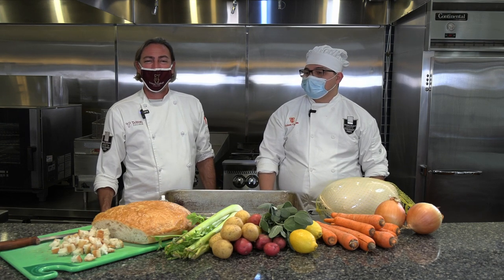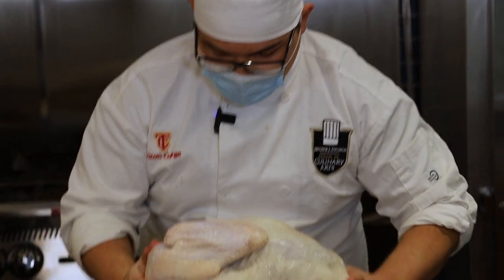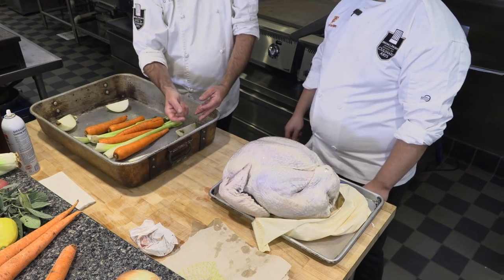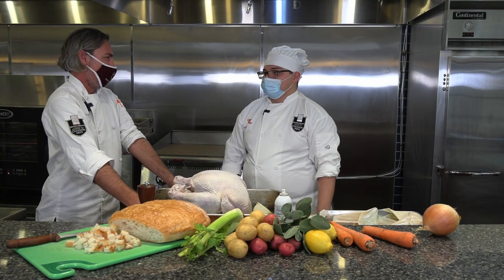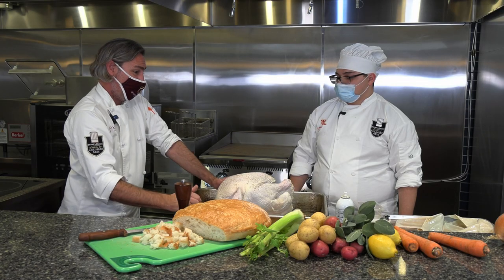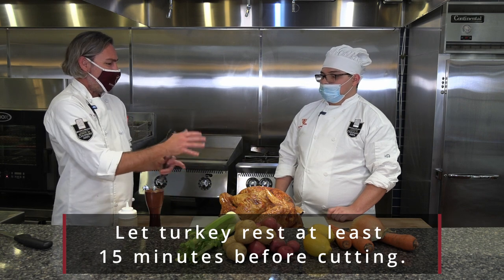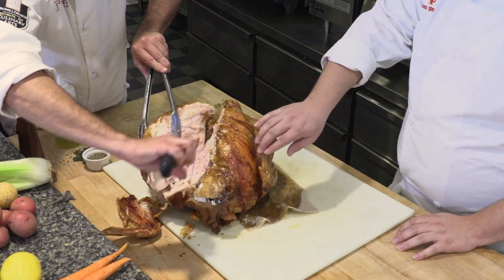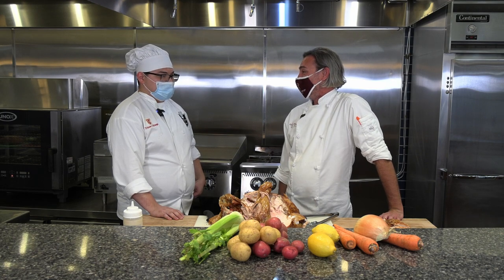Triton Eats - How To Cook A Turkey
Cooking a turkey can feel like a daunting task. Triton College HIA student and faculty show a simple, easy and delicious way to make your holiday turkey.